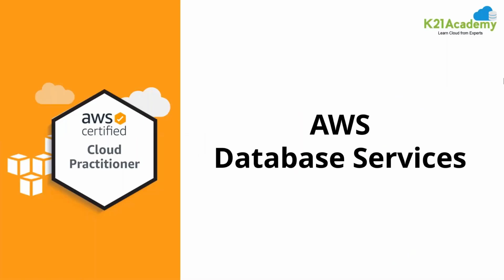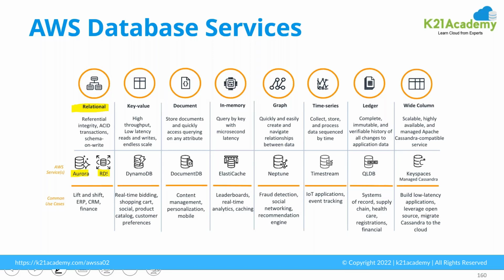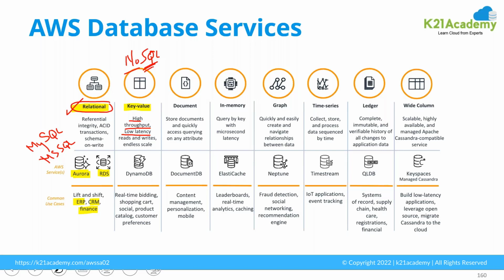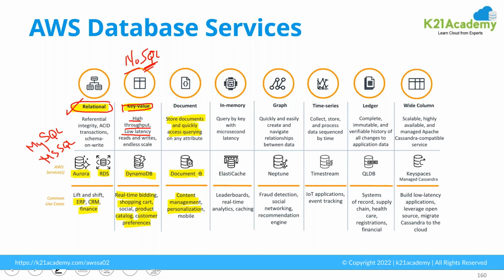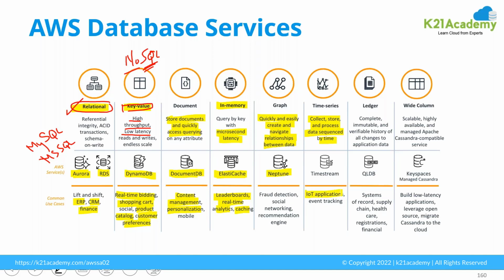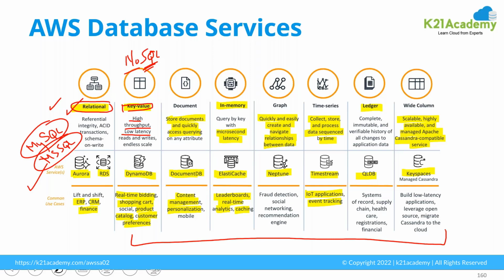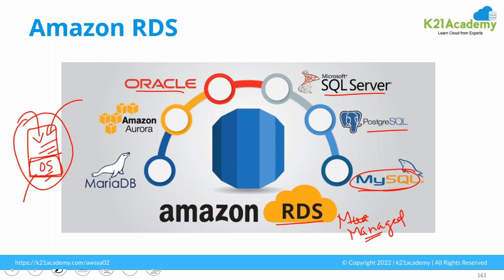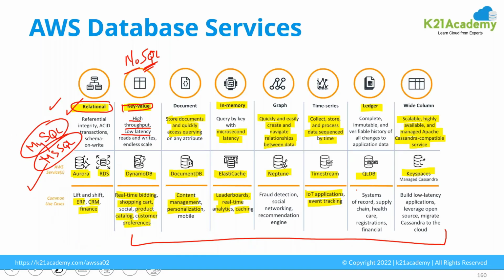AWS Database Service | AWS Solution Architect | K21Academy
What is AWS Database Service

🚀 AWS Database Service is Amazon’s fully managed and scalable database solution for your applications.

🚀 Amazon provides a wide range of database options such as

•        AWS Relational Database Service (RDS)
•        Amazon DynamoDB
•        Amazon ElastiCache
•        Amazon Redshift
•        Amazon Aurora

😎AWS Database Services benefits

👉🏻 Free your teams from time-consuming database tasks like server provisioning, patching, and backups. AWS fully managed database services provide continuous monitoring, self-healing storage, and automated scaling to help you focus on application development.

👉🏻 AWS offers 15+ purpose-built engines to support diverse data models, including relational, key-value, document, in-memory, graph, time series, wide column, and ledger databases.

🧐 Want to know more about Amazon Database Services!

to start your AWS Cloud Journey.

𝐉𝐨𝐢𝐧 𝐭𝐡𝐞 𝐅𝐑𝐄𝐄 𝐜𝐥𝐚𝐬𝐬 𝐨𝐧 AWS Solution Architect Associate 𝐂𝐞𝐫𝐭𝐢𝐟𝐢𝐜𝐚𝐭𝐢𝐨𝐧 𝐛𝐲 𝐜𝐥𝐢𝐜𝐤𝐢𝐧𝐠 𝐡𝐞𝐫𝐞 👉🏻

Topics we will Cover:
00:00- Introduction
00:33- Database Services
01:00- Relational Database
02:00- Key Value Database
03:24- Documents
03:46- In memory Database
04:29- Graph
04:41- Time series
05:03- Ledger
05:09- Wide Coloumn
05:48- Amazon RDS
08:48- How to REGISTER FOR OUR FREE CLASS!